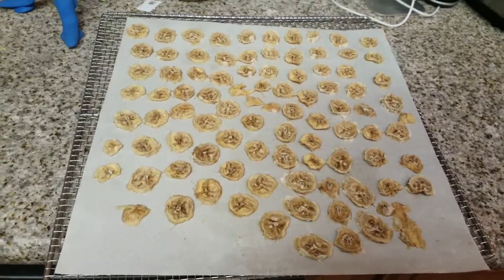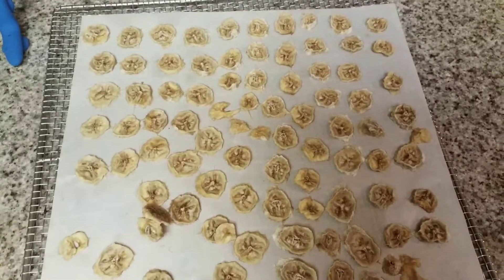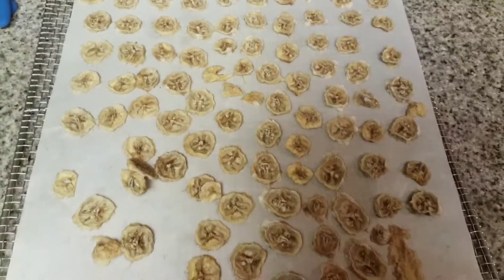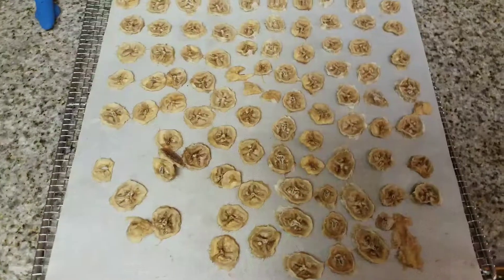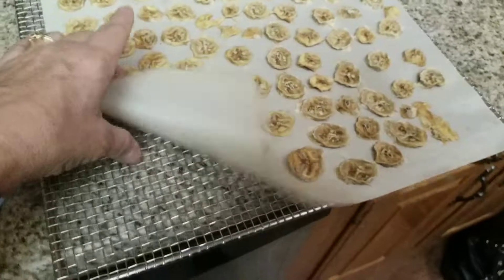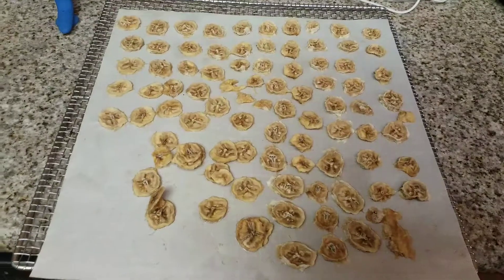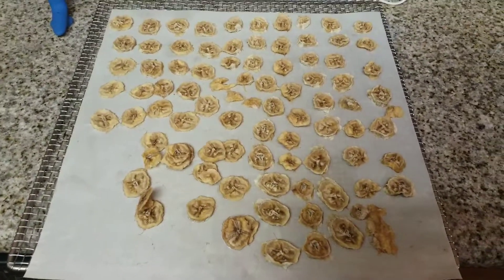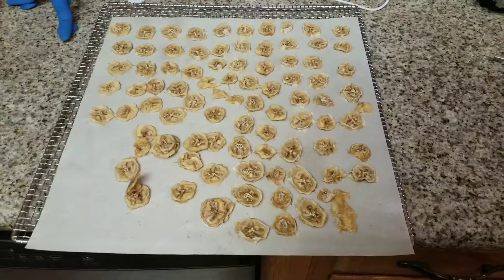Dehydrated Bananas ! No added preservatives, JUST Bananas !